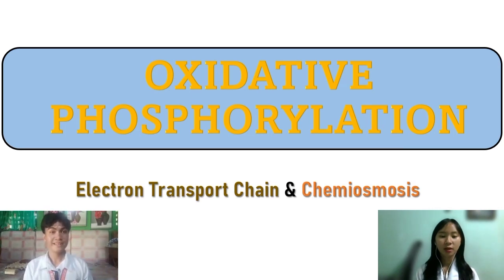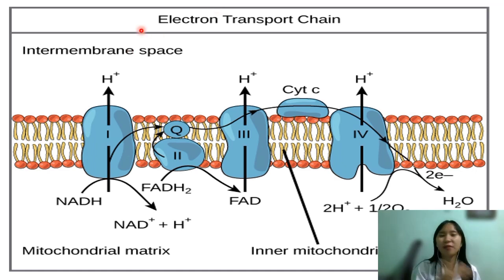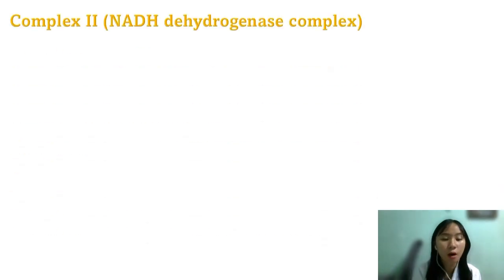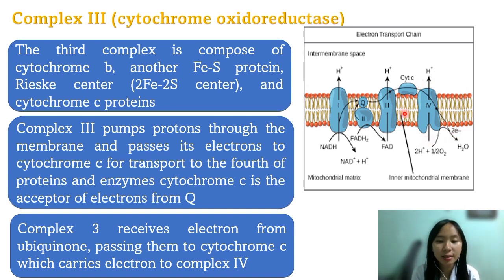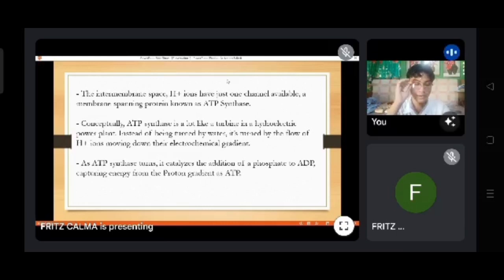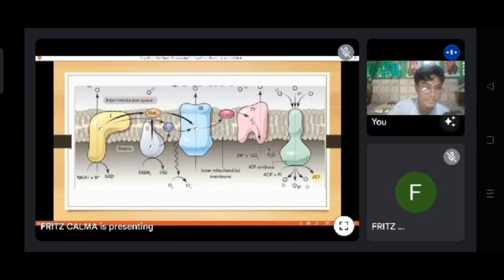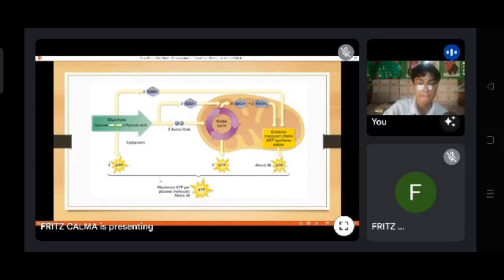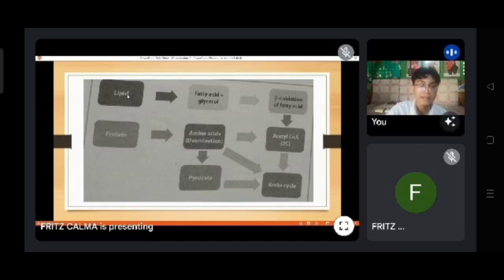Oxidative Phosphorylation ( Electron Transport Chain) Reporting